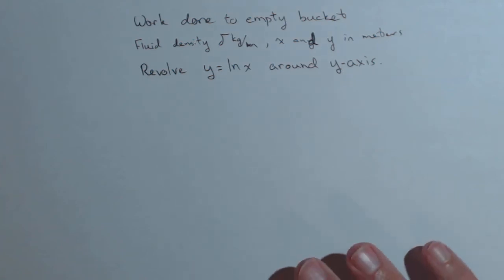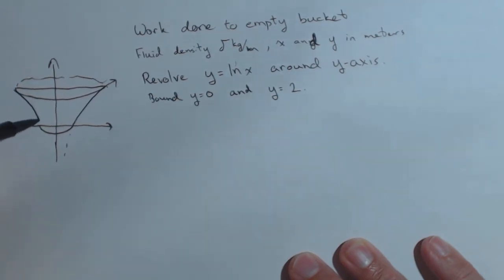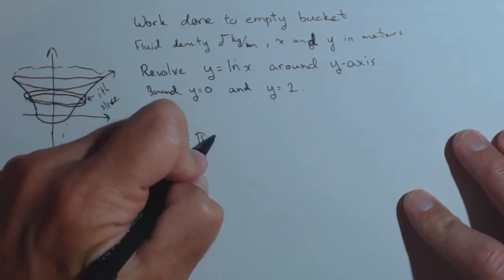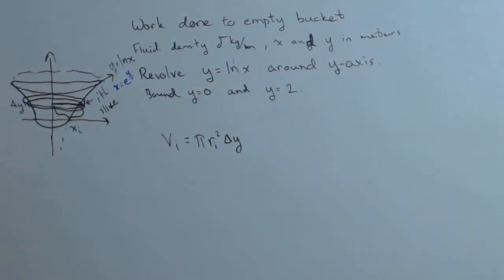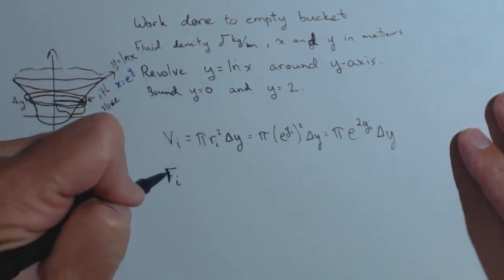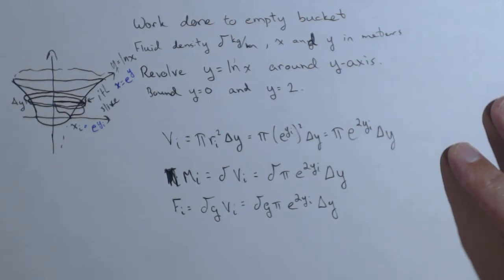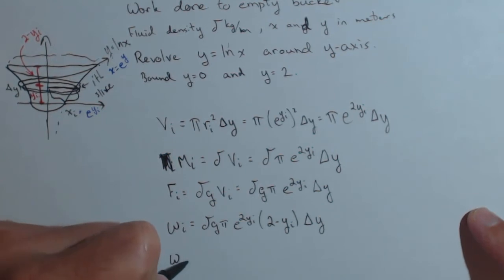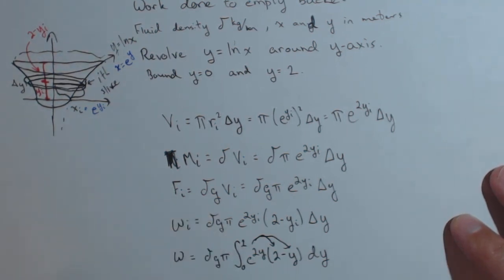How to Set Up Definite Integral for Work Emptying Bucket Created by Solid of Revolution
In this video we look at calculating the work done to empty a tank created by a solid of revolution using a definite integral.